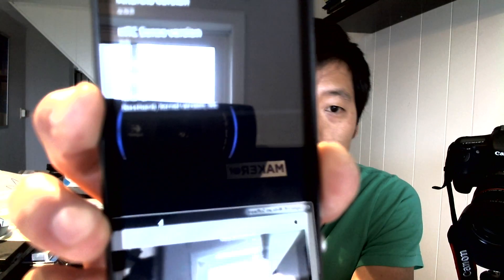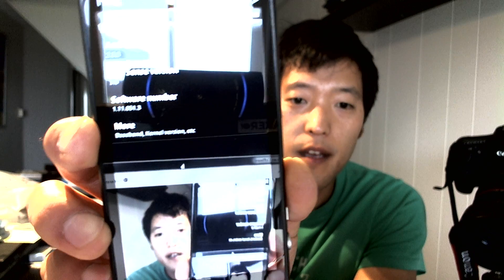How to Fix Error 16 on Sprint Evo 3D and I GOT FREE EVO 3D!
Here's how to fix error 16, dial ##786# and reset.  You need to get your MSL using MSL Reader app off market.

If all else fails, take it to your local Sprint store, they exchanged a brand new one for me, no questions asked, my old one still had HTC unlocked bootloader and custom ROM.

Go SPRINT!

This one is for Evo 3D, u will need to use this method to read MSL on Epic 4GTouch